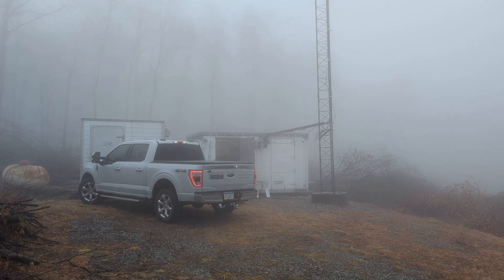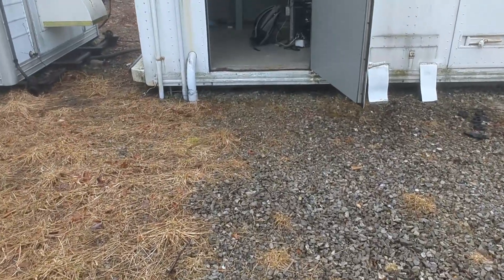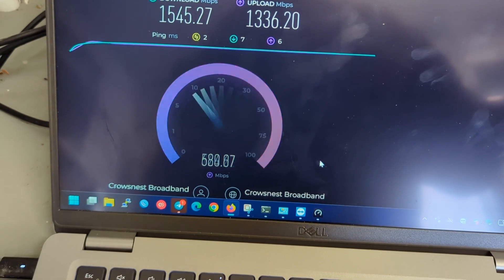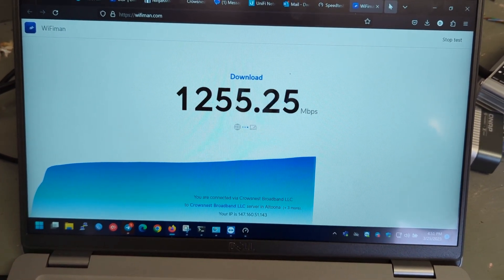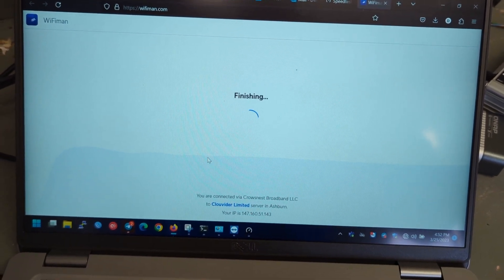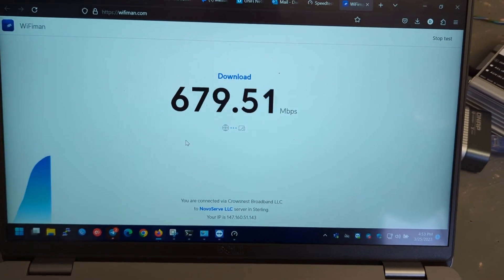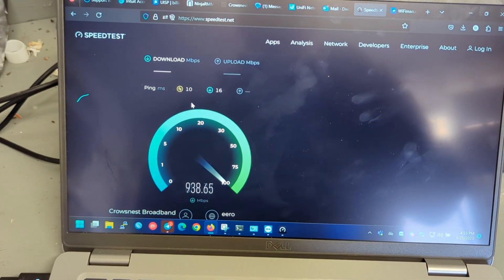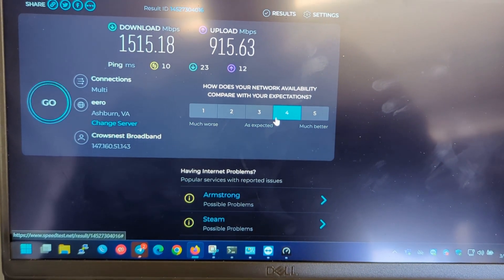🗼1500 Mbps!! | Speed testing on Service call Saturday. WISP🗼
I climb towers and take speed tests, not make videos :) Forgive the amateur attempt!

180ft guyed tower, Back-hauled with Ubiquiti Airfiber 60XR.